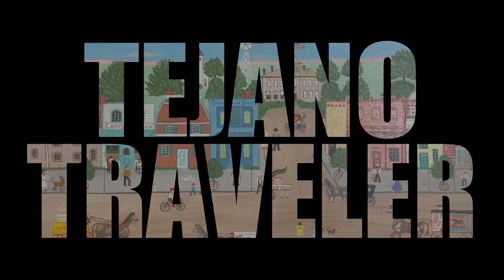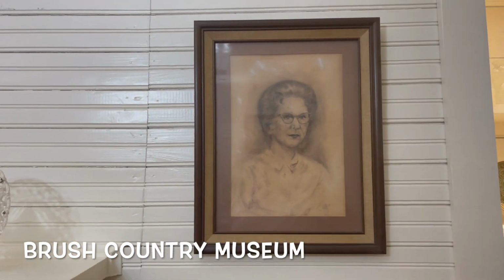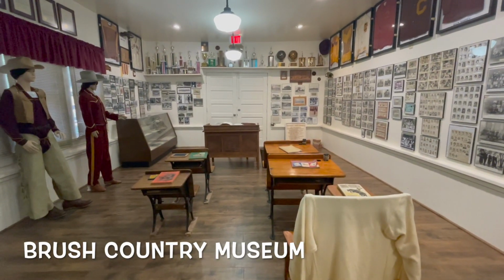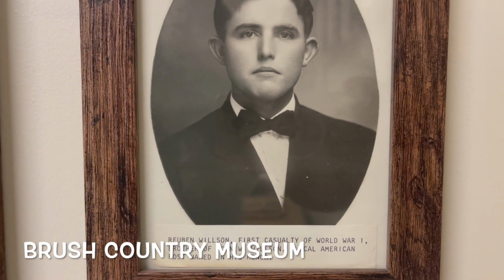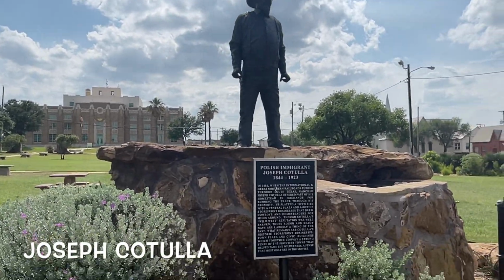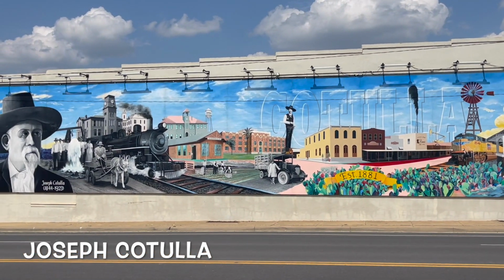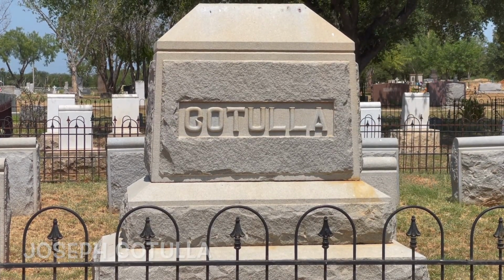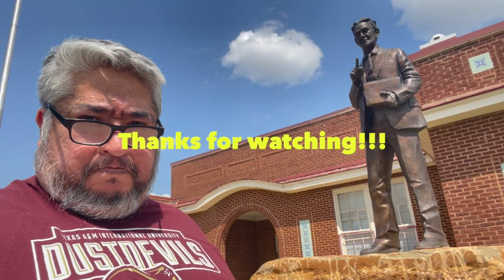Cotulla, Texas!!!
Welcome the the gateway to the Brushlands of South Texas!